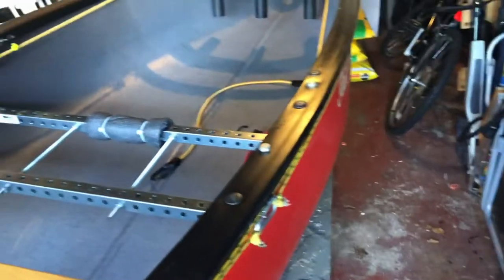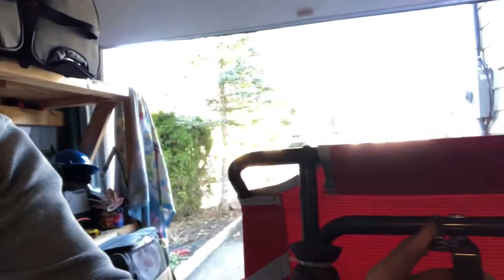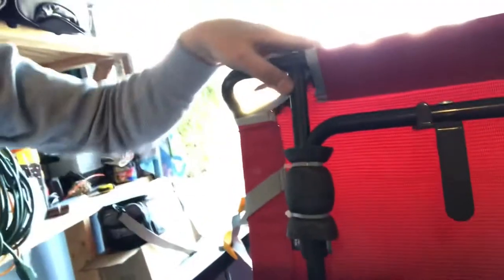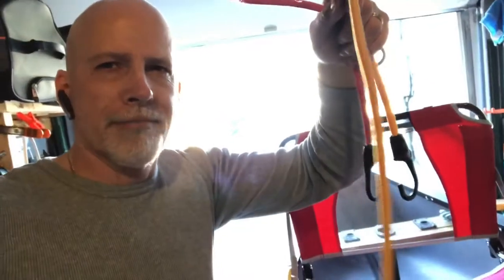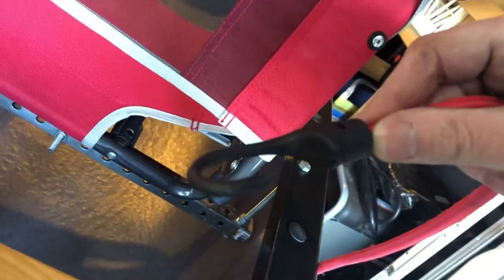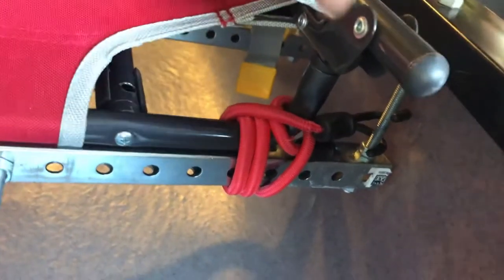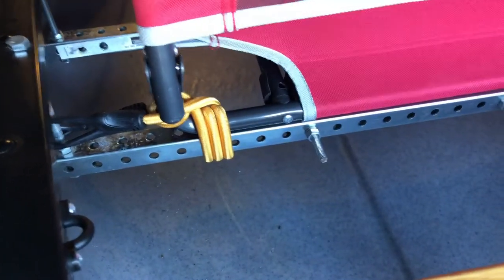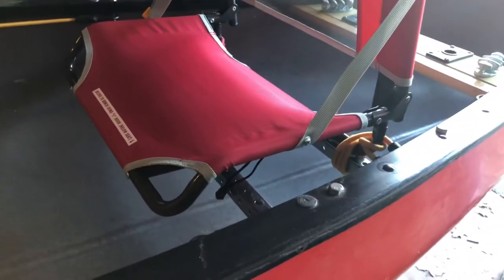Best Canoe Seat - DIY for Old Town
Billy’s back in this 2021 addition with a new seat mod for the Old Town 119. A couple trips out on the water ... and we can confirm that this is a very solid and comfortable mod.  Get yourself a GCI “Big Comfort Stadium bleacher”seat throw in a coupon nuts, bolts, foam and bar stock and you’re on your way!!!  Be sure your GCI seat is the one without armrests...for a clean cast on the fishing rod.